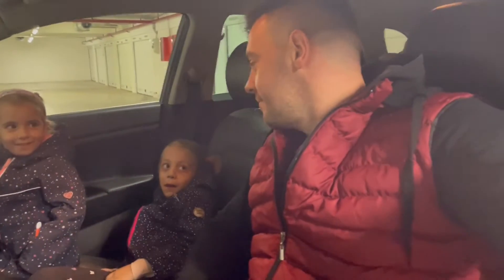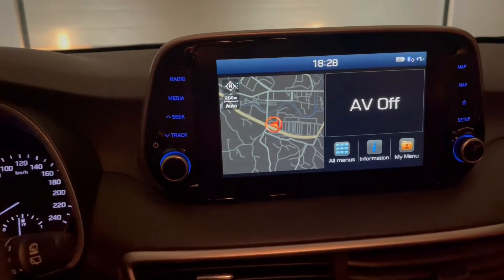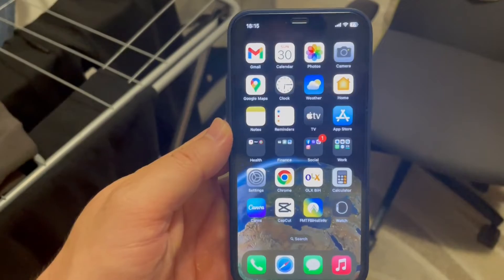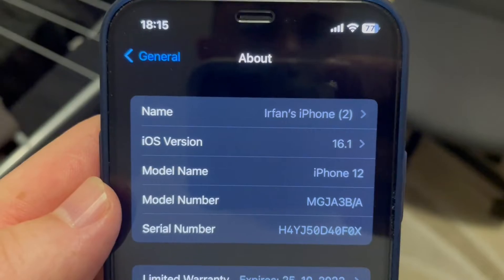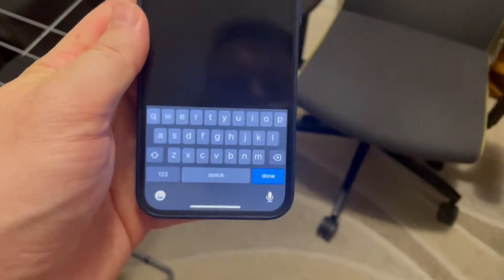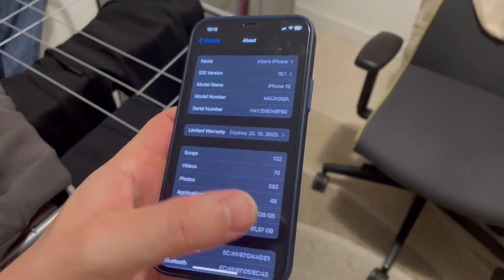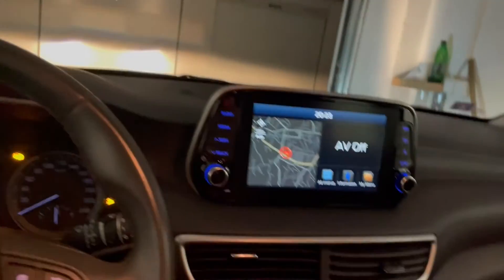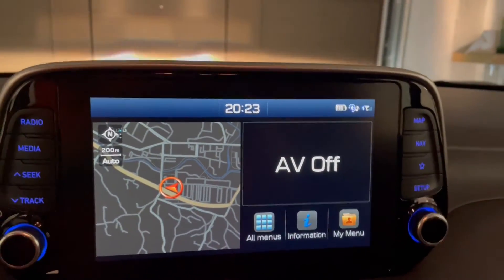How To CHANGE Bluetooth Name on Your iPhone!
Use this simple setting and change your iPhone’s Bluetooth name to whatever you like.

Syncwire iPhone Car Charger 32W:

Dashboard & Windshield iPhone Holder: